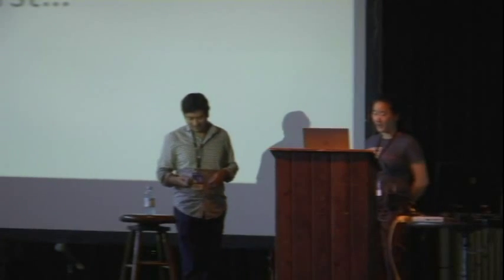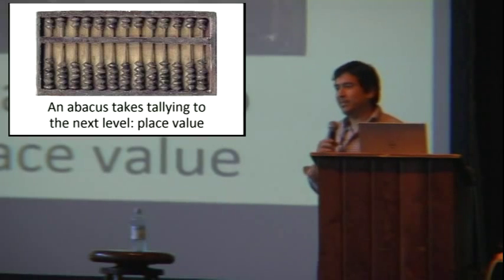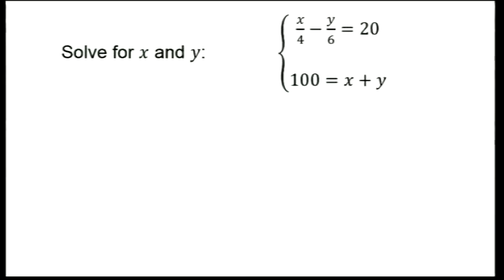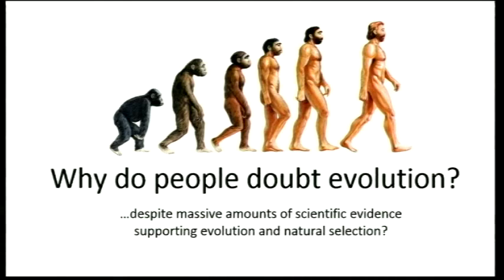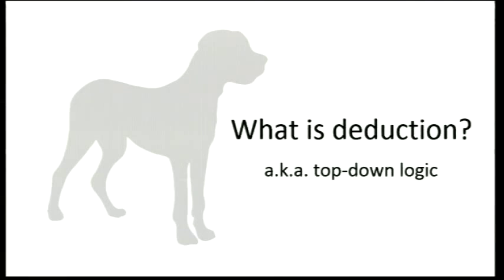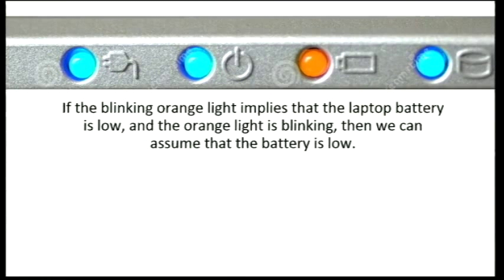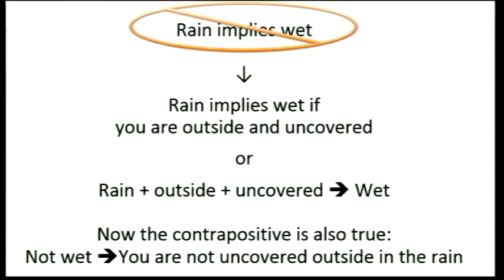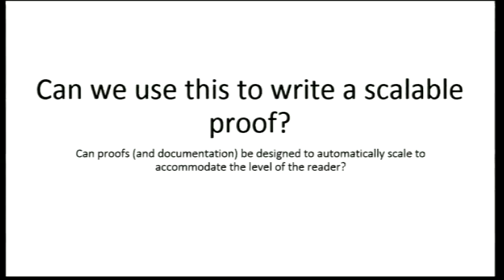A brief history of math writing: symbol, structure, and proof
Emily Hoffmann, Alfonso Roman
A mathematical proof is a logically rigorous way of showing that something is true. It begins with a statement of the desired result and any assumptions that must be made. It guides the reader through a set of logical sequential steps, supported by figures to aid intuition or cross-references for prerequisite knowledge. It ends by declaring that the desired result has been achieved. At risk of insulting every mathematician who ever lived, in many ways a proof is not so different from a grand, abstract how-to document.
Perhaps surprisingly, for most of human history mathematical proofs and mathematics itself have been written in prose. Even those of us who cringe at the memory of high school algebra can agree that “10x + y^2 = 3” is more user-friendly than “the sum of an unknown quality multiplied by ten and another unknown quantity multiplied by itself is equal to three”. The first part of this talk explores the development of mathematical writing, which can be divided into improvements in symbolic representation and improvements in structure. This discussion is partly inspired by Bret Victor’s observation that the most influential breakthroughs in the history of mathematics were actually breakthroughs in “UI design”, for example the invention of arabic numerals (0, 1, 2, 3,...) as a replacement for clunky roman numerals (I, II, III, IV…).
Proofs and rigorous documentation empower their readers to greater understanding by never relying on authority or persuasion. A mathematical proof, unlike a scientific experiment or a souffle recipe, must show that the desired result is always achieved when the right steps are executed under the right conditions. Users of computer applications certainly expect documentation to live up to the same standards. The second part of this talk explores the concept of mathematical proof in more depth. We will look at how proofs are structured and use logic in a particular way to minimize ambiguity and maximize credibility, and how the writing process is itself a powerful tool to root out hidden assumptions and errors in thinking.